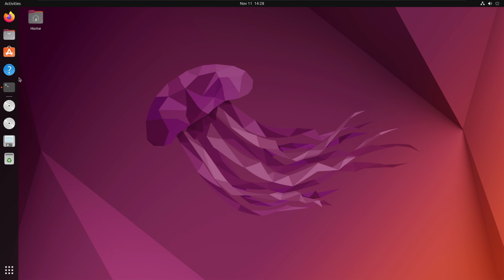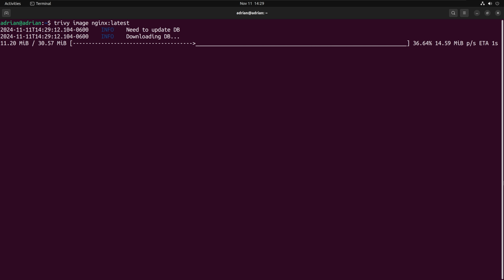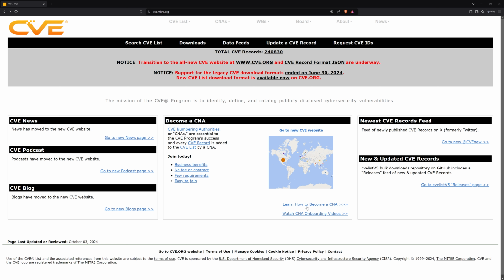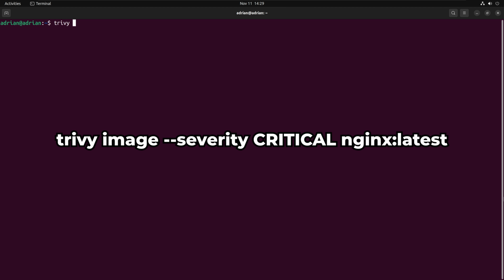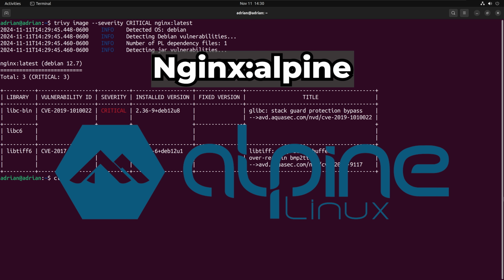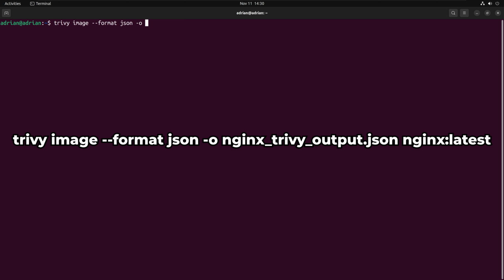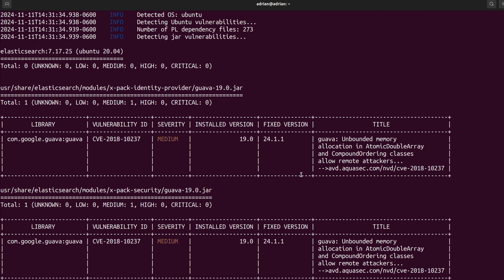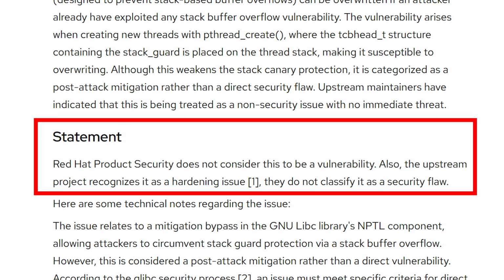Security Scans for Docker Images using Trivy!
Tutorial on running security scan with Trivy on Docker images. Learn how to run a scan on a Docker image, filter for vulnerabilities based on the severity level and output vulnerability tables to a JSON format.

|-Video Chapters-|
0:00 - Intro
0:33 - Installing Trivy
1:00 - Scanning images with Trivy
2:39 - Scanning for only critical vulnerabilities
3:05 - Comparing Docker Image vulnerabilities based on the underlying OS
3:49 - Outputting Trivy scans to a JSON file
4:12 - Listing vulnerabilities only if they have a fixed version
4:38 - Dealing with vulnerabilities
5:22 - Conclusion